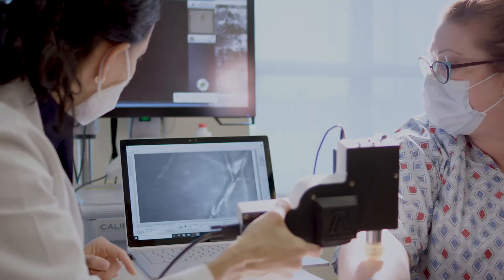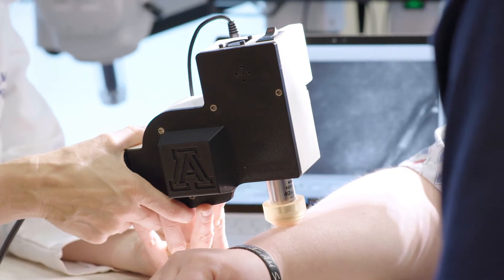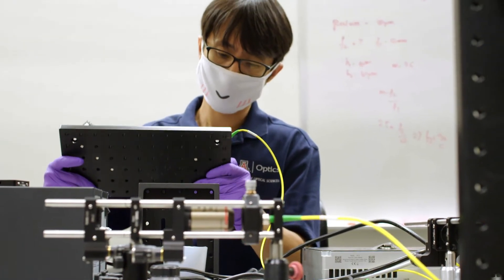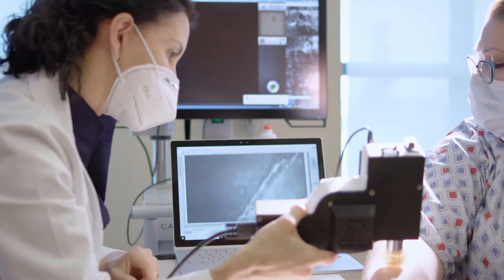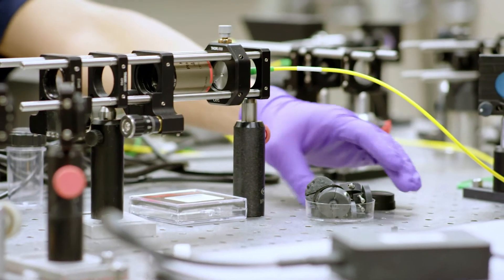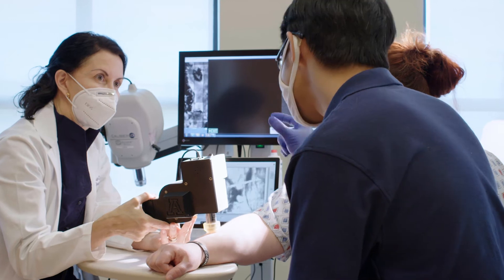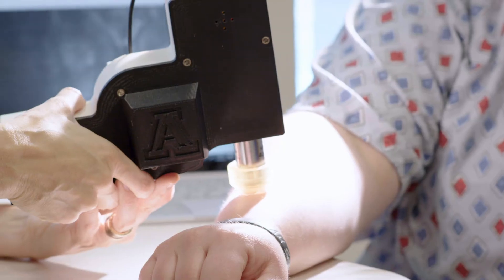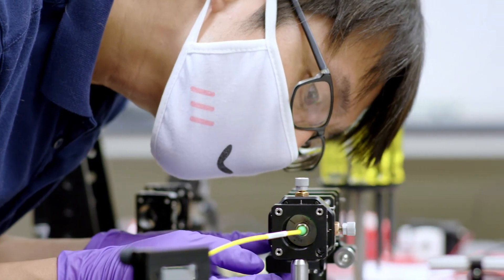PCM - The Invention of a Portable Confocal Microscope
Skin cancer diagnosis and treatment can be a multi-step process of repeated biopsies and surgeries. There is one imaging technology, called a Confocal Microscope, that can take the repetition out of the process and enable a doctor to identify the cancer cells more accurately before and during surgery. The University of Arizona Cancer Center is working to create the next generation of that technology. The project is built on the collaboration of Clara Curiel-Lewandrowski, MD, co-director of the Skin Cancer Institute at the University of Arizona Cancer Center and interim dermatology division chief at the College of Medicine – Tucson and Dongkyun Kang, PhD, co-leader of the Cancer Imaging Program, and assistant professor of optical sciences and biomedical engineering. They aim to make a portable, less expensive version of the microscope to improve cancer care.